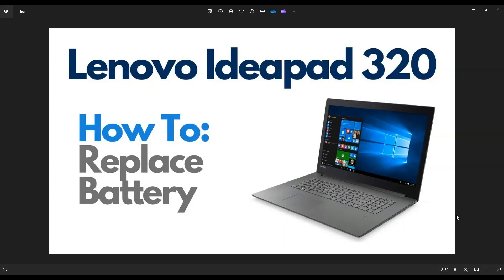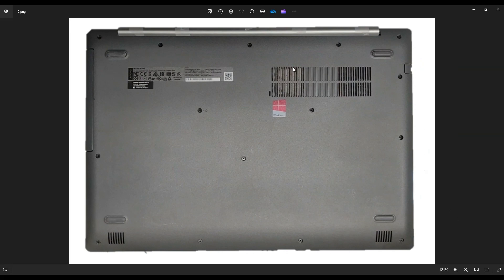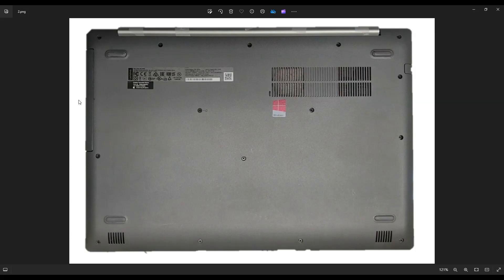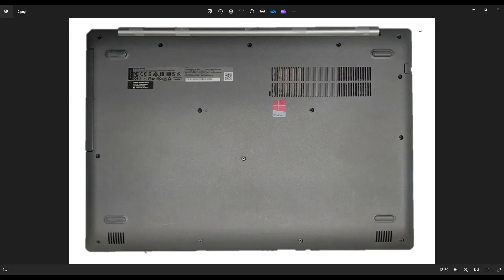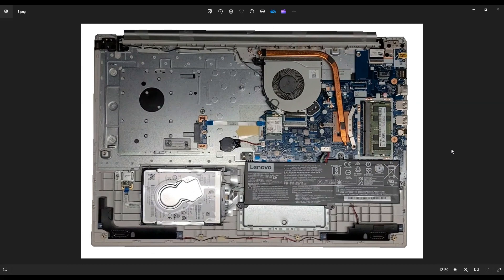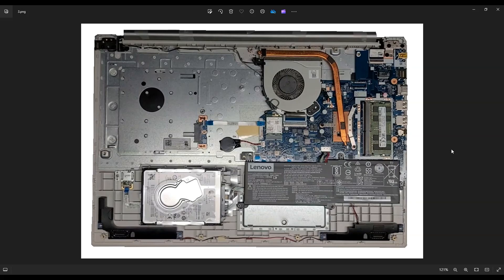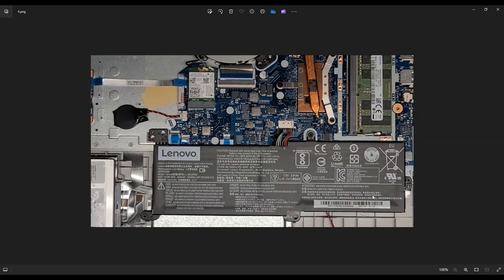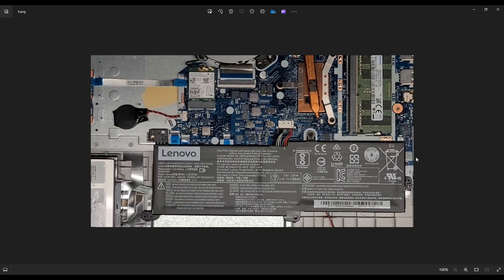How To Replace Battery - Lenovo Ideapad 320-17ikb Laptop Computer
In this video, I will show you how to get into your Lenovo Ideapad 320 laptop and access the main computer battery. Note: If your computer will not turn on, there may be another issue besides the battery.
Ideapad 320 Tools & Replacement Parts

FAQ's:
Battery Specs: Model#: L16C2PB2,  8.7V,  30Wh